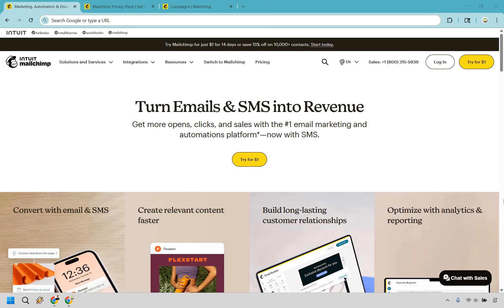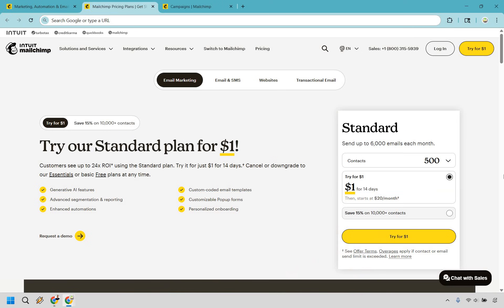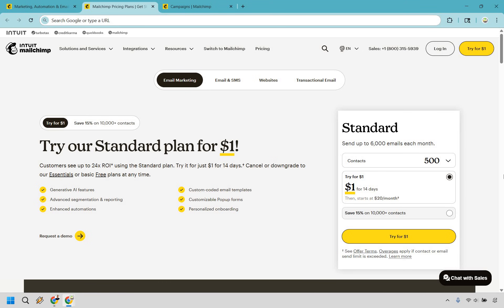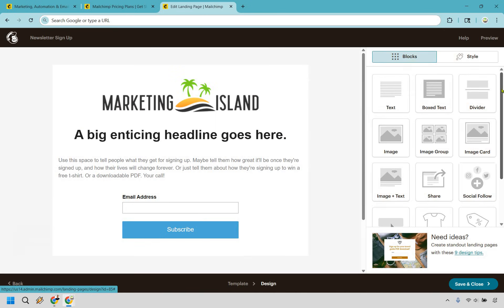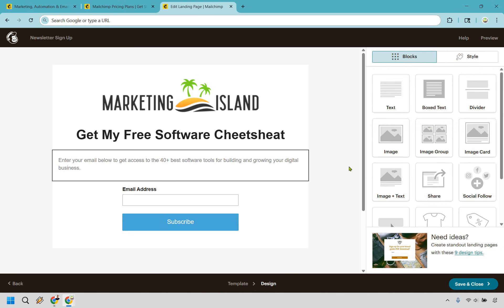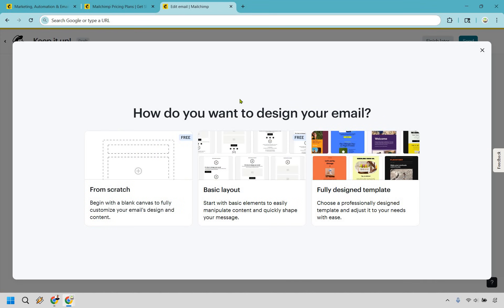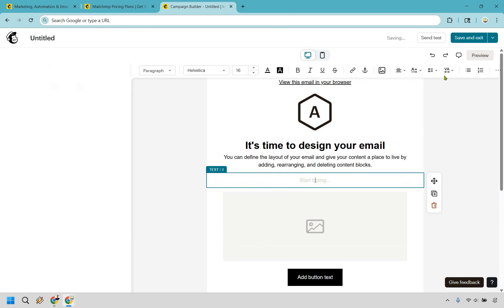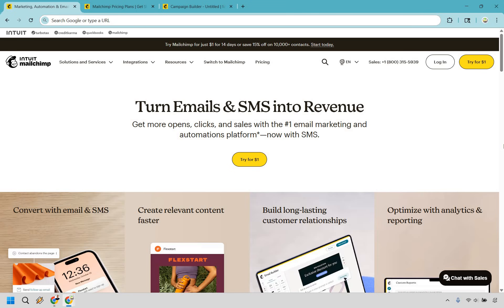What Is Mailchimp? (Mailchimp Explained In 2025)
What Is Mailchimp and How To Use It?

⌚ Chapters
00:00 What Is Mailchimp?
00:43 Who Is Mailchimp For?
01:35 How To Use Mailchimp

👋 Hey there! Thanks for checking out my What Is Mailchimp video. Here's what I'll be covering for you.

🏝️ What Is Mailchimp And How To Use It: I’ll walk you through what Mailchimp is, how it helps you grow your audience, and how to start sending emails that don’t end up in the digital abyss.

🏝️ What Is Mailchimp And How Does It Work: From signup forms to automations and campaigns, I’ll very quickly explain how Mailchimp works.